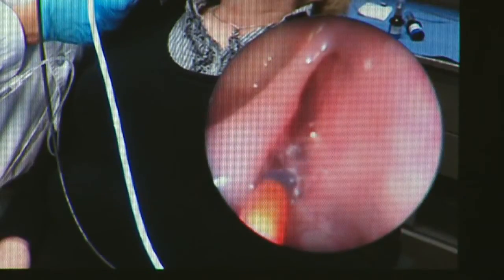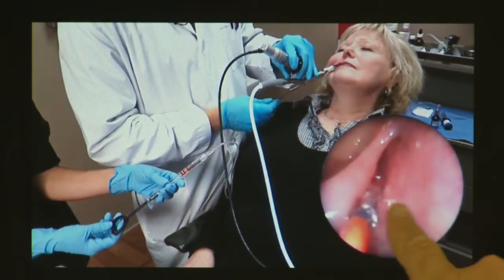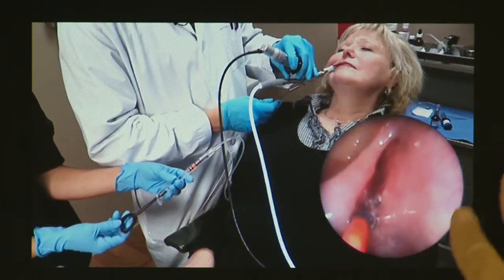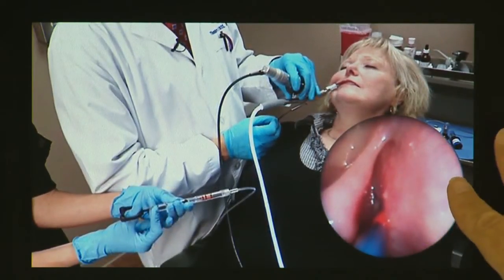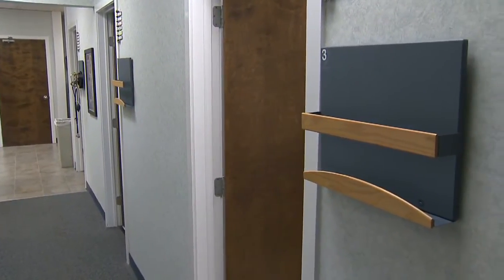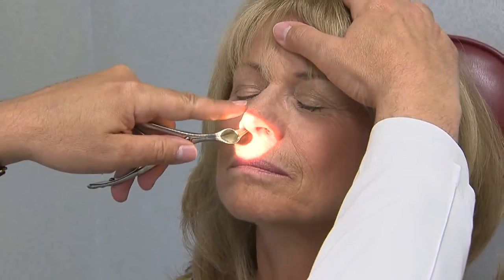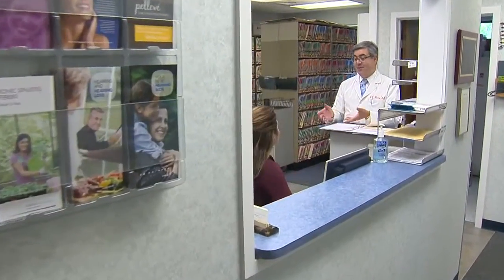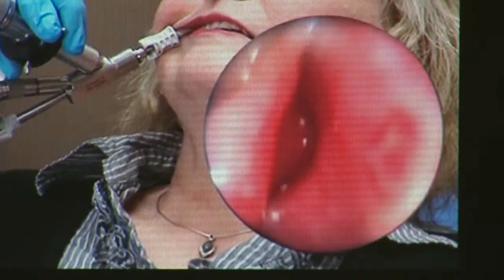Using balloons to help sinus sufferers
A recent study shows that a breakthrough procedure for chronic sinus sufferers has a pretty high success rate.